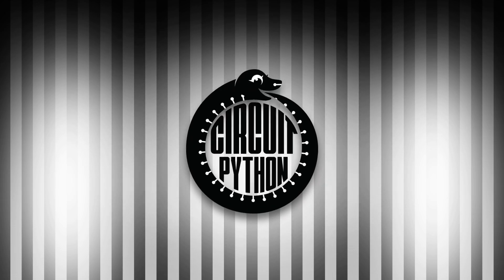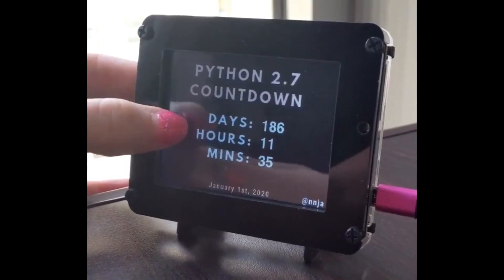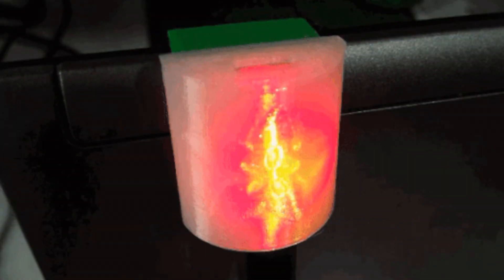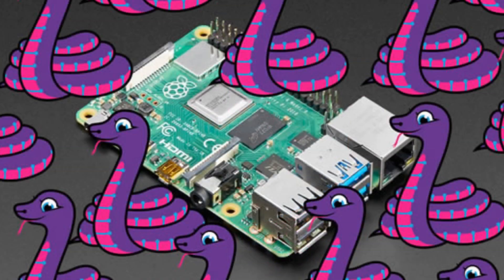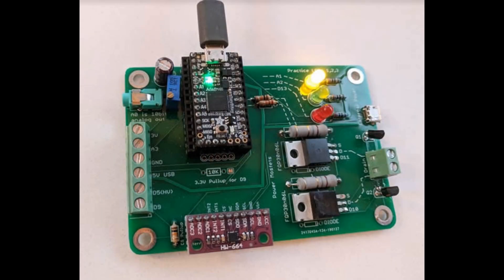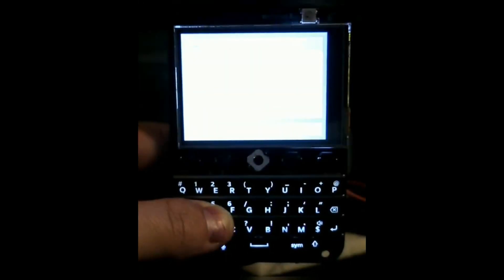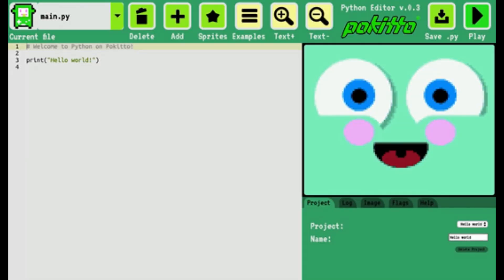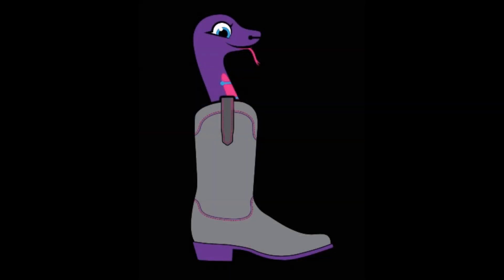Python on hardware! 37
The wonderful world of Python on hardware! Episode 37 (July 5, 2019). This is our weekly Python video-newsletter-podcast!